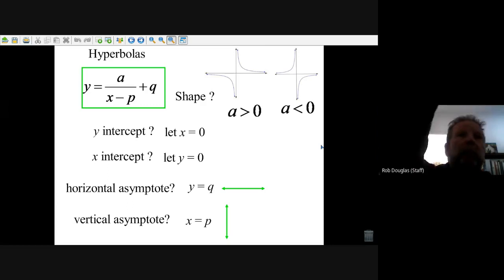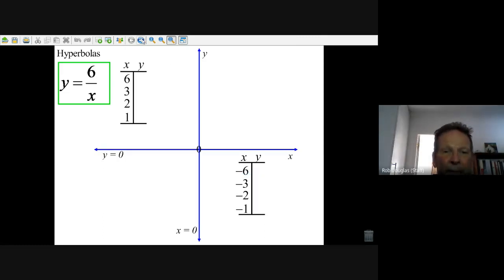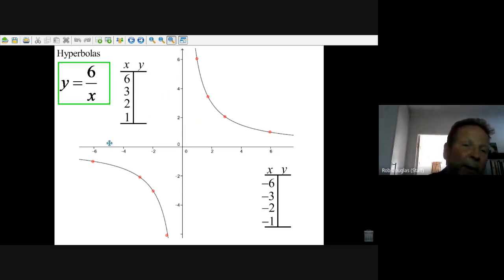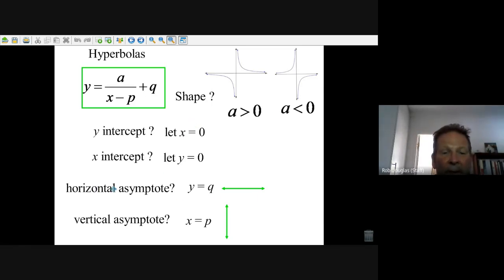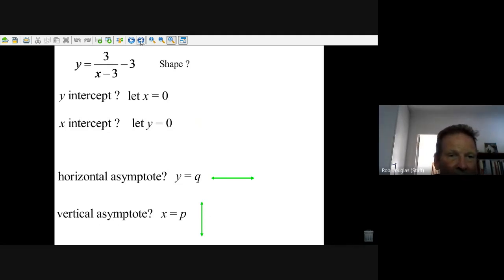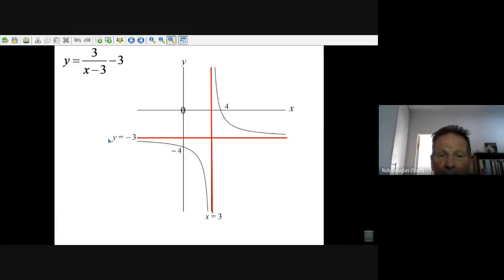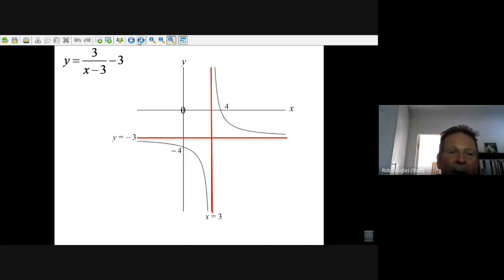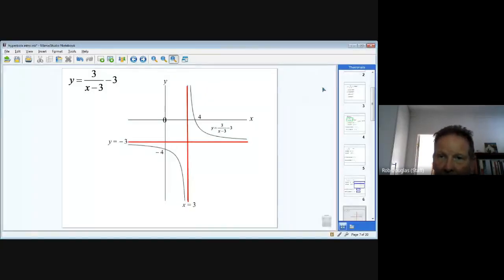Hyperbolas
Intro to grade 11 hyperbolas